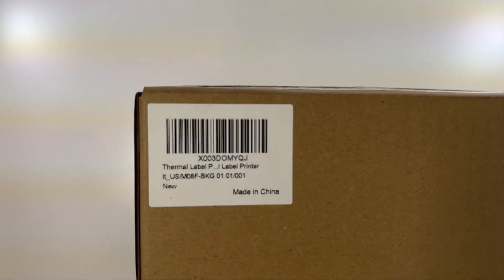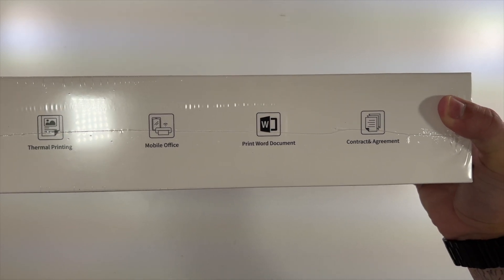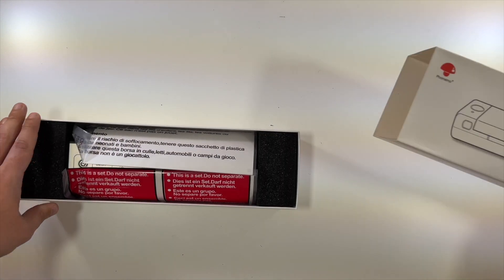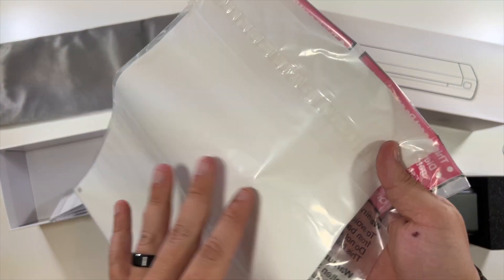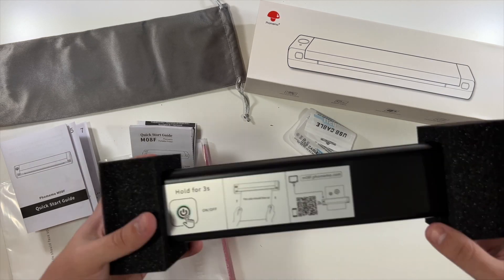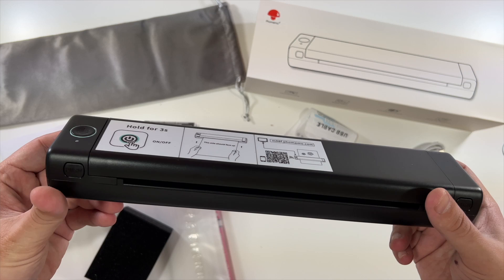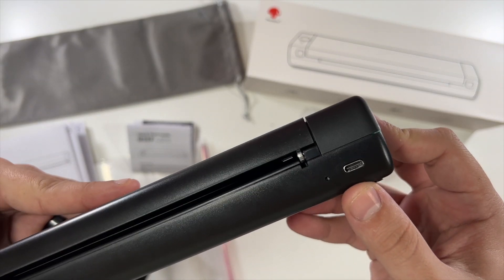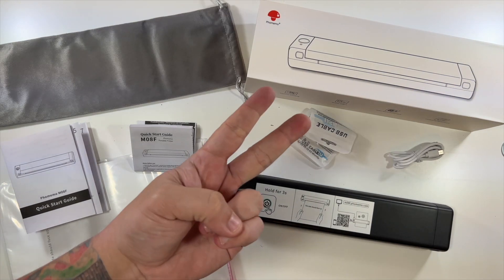Portable Wireless Thermal Printer Unboxing